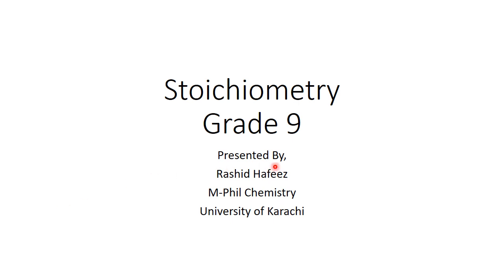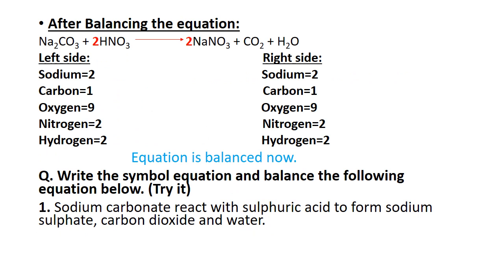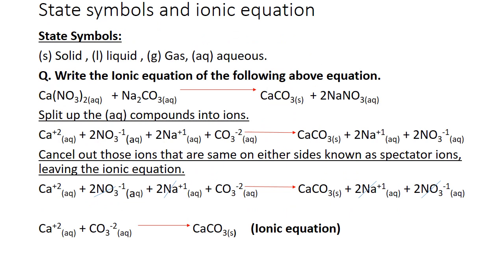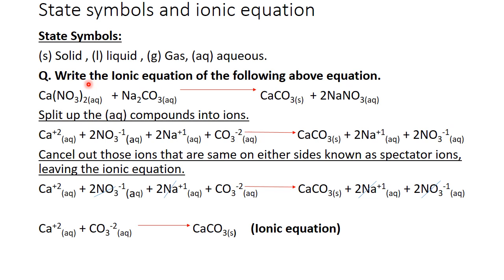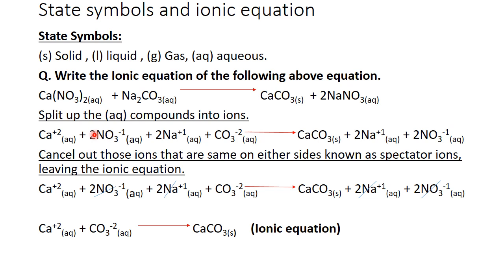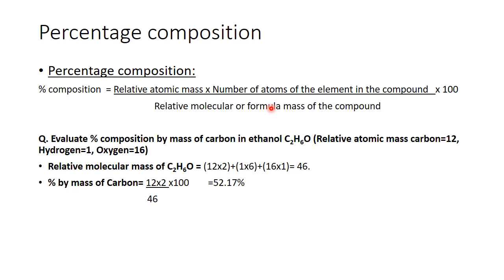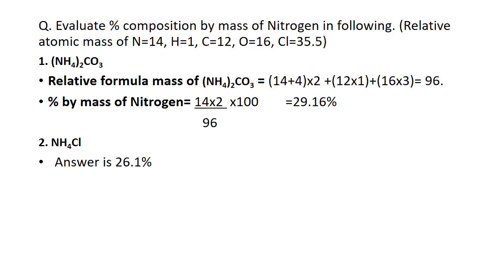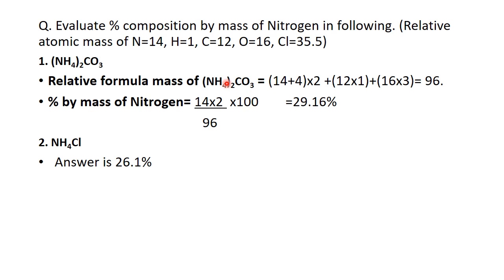Balancing equation, ionic equation (state symbols), % composition | Stoichiometry grade 9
This video is related to stoichiometry for grade 9. I have covered the topics of balancing equation, state symbols with ionic equation and % composition.